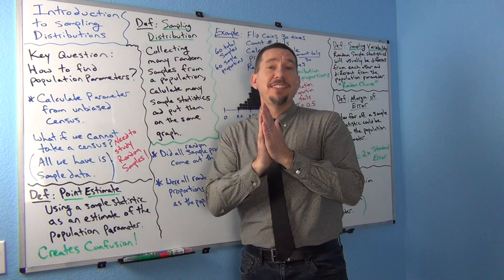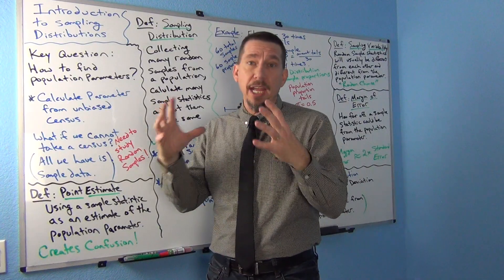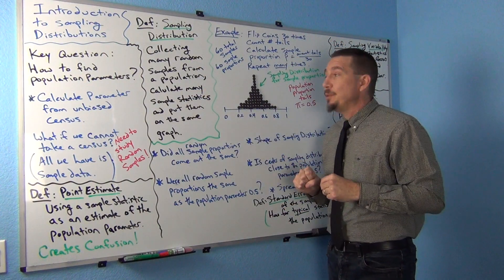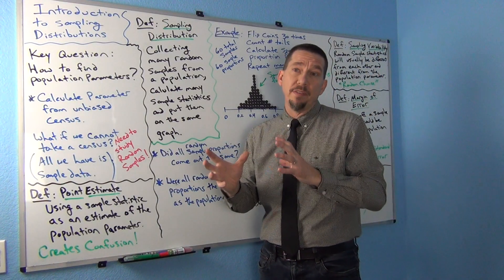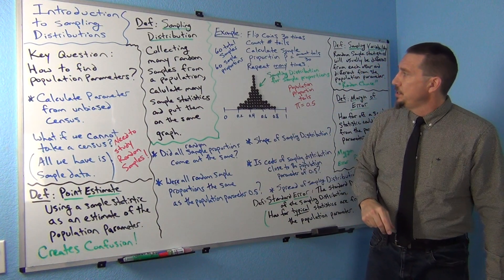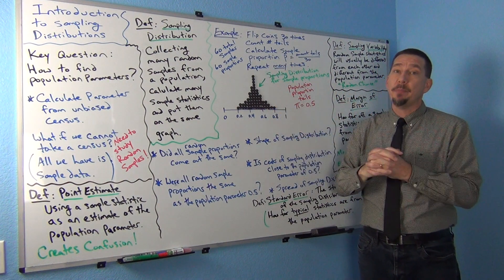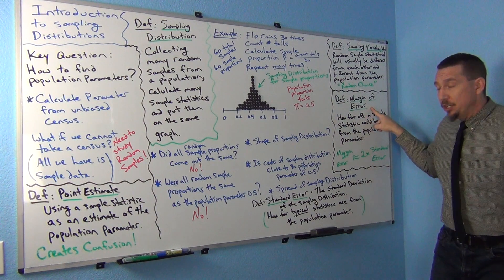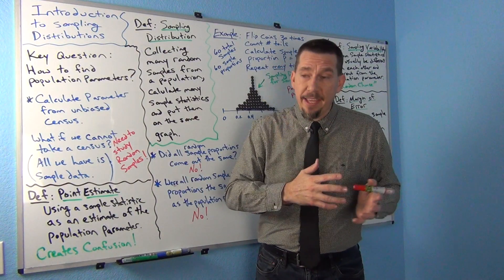Intro Sampling Distributions Part 1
Part 1 of a 3-part lecture introducing the concepts of sampling distributions, sampling variability, margin of error and standard error.